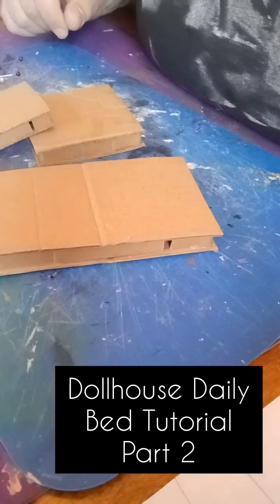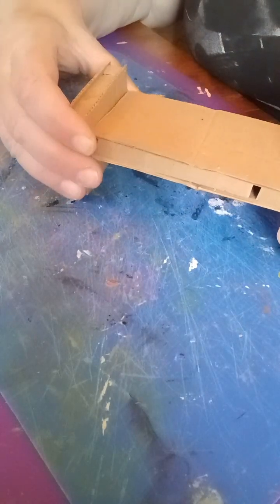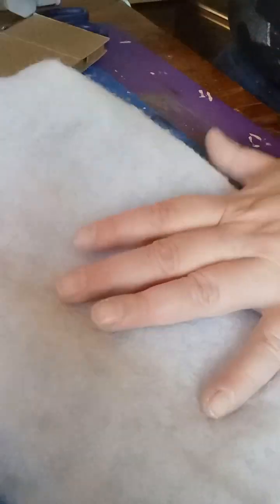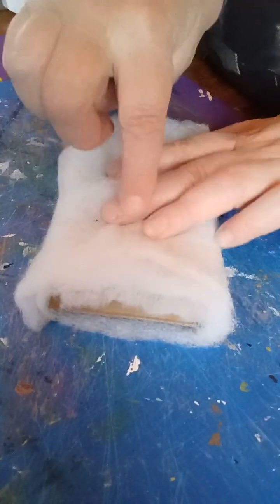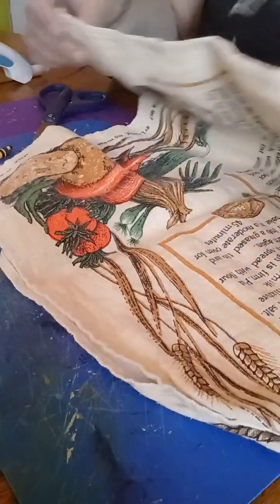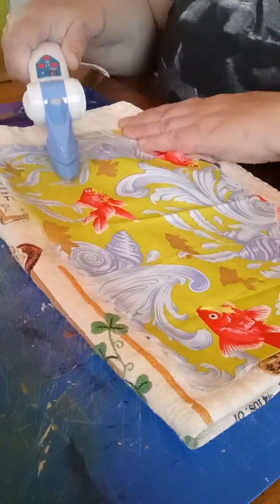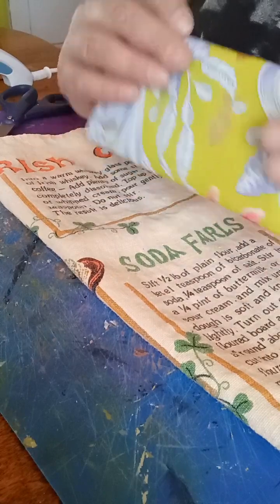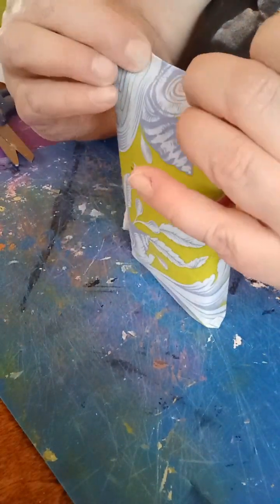Dollhouse Daily - Bed Tutorial Part 2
Part 2 of the bed tutorial. Covering the mattress, headboard, and footboard in quilt batting and fabric.